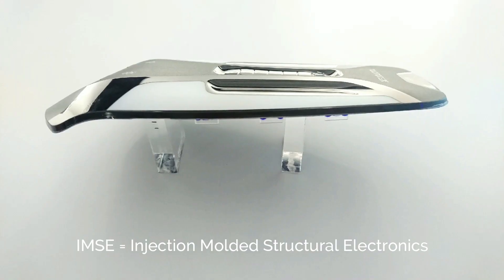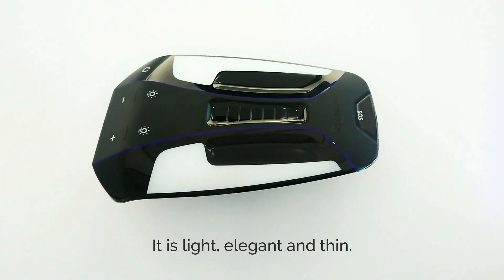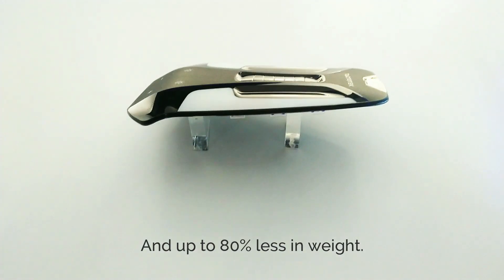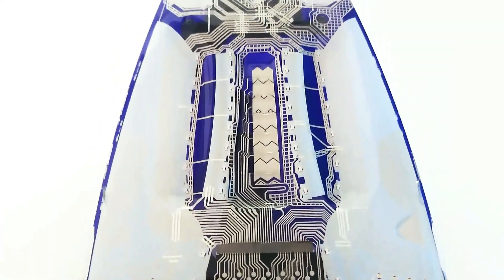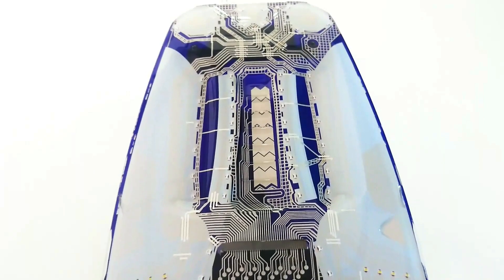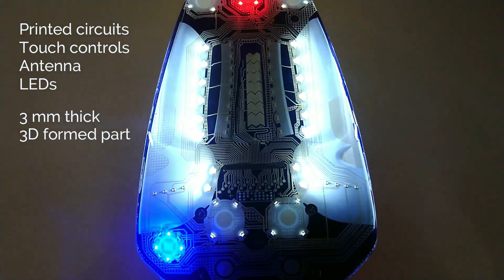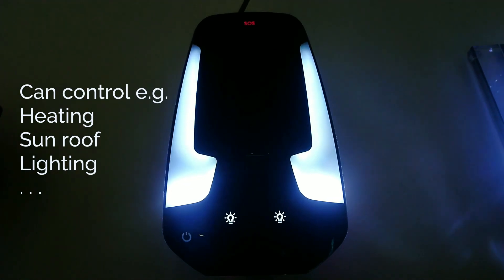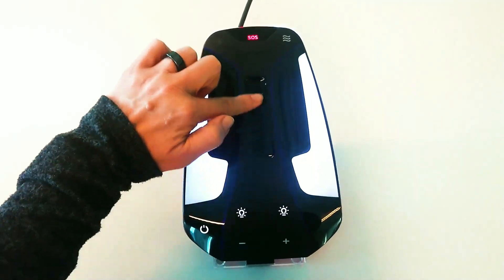OHCP Demonstrator by TactoTek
ELEGANT AND SMART AUTOMOTIVE INTERIORS
Injection Molded Structural Electronics (IMSE) integrates printed circuitry and discrete electronic components inside plastics creating a single-part assembly with a revolutionary design freedom.
IMSE parts can be easily customized with only changing the printed decorative A-surface.